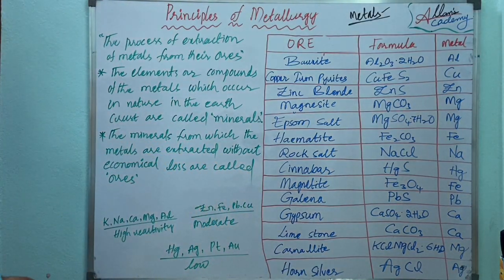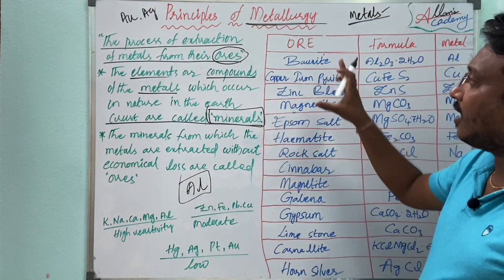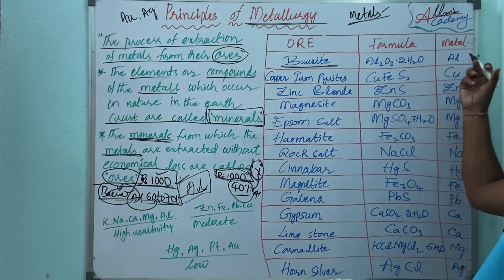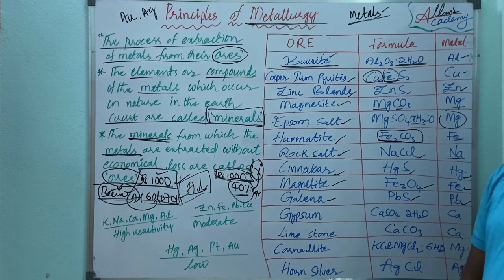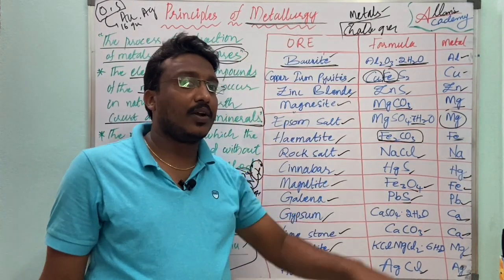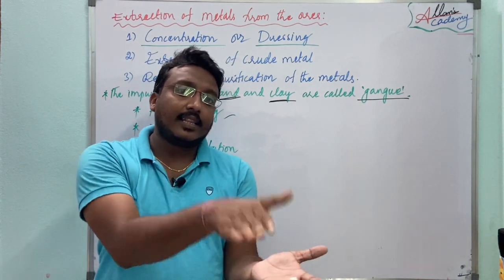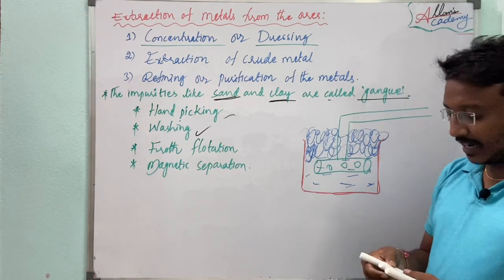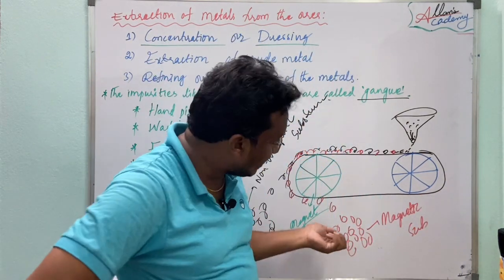Principles of Metallurgy, 10th chemistry, Part-1